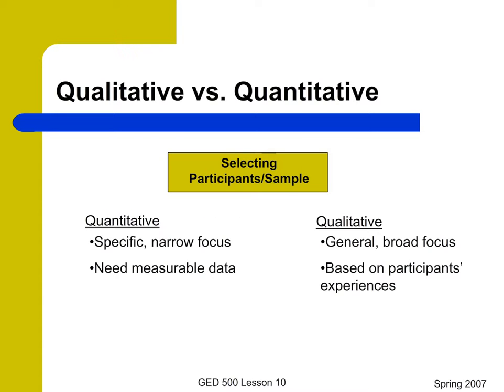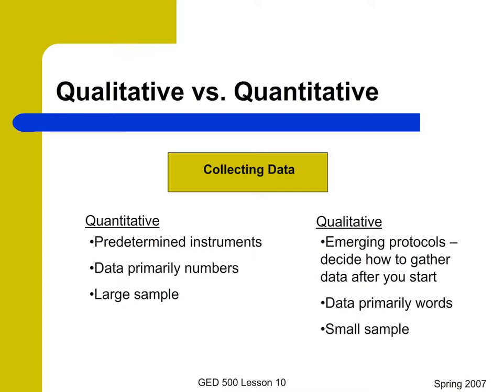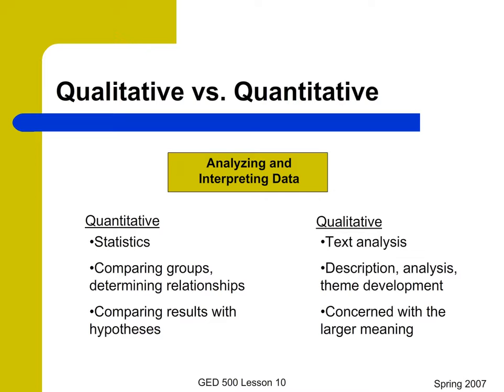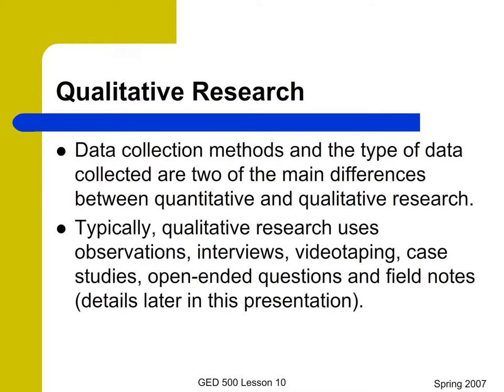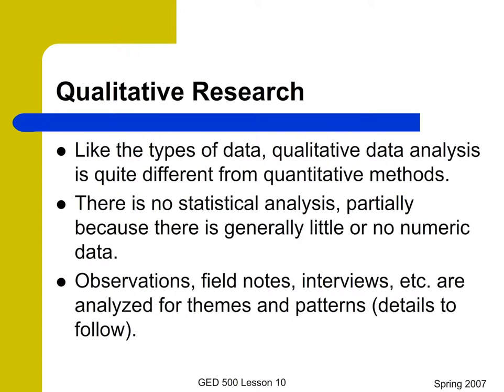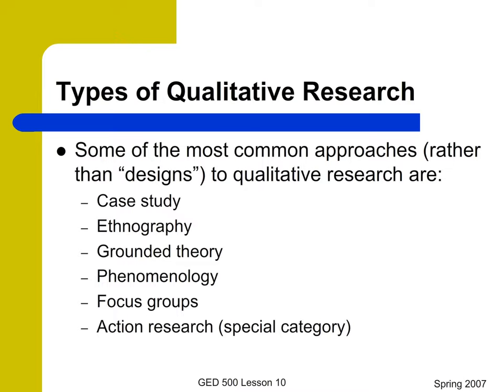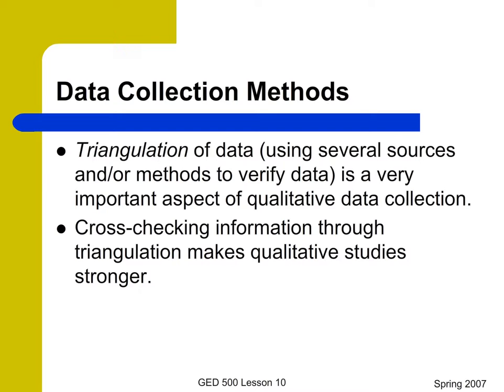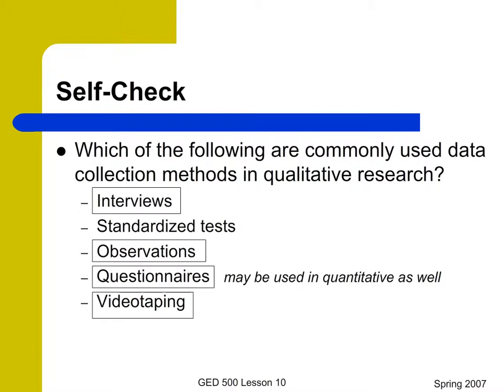Session 5 Qualitative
GED 500